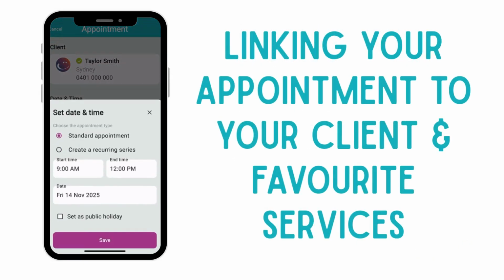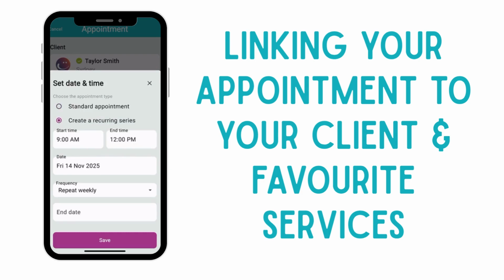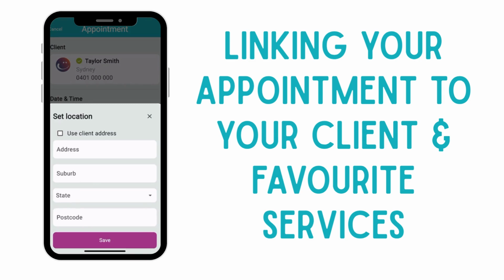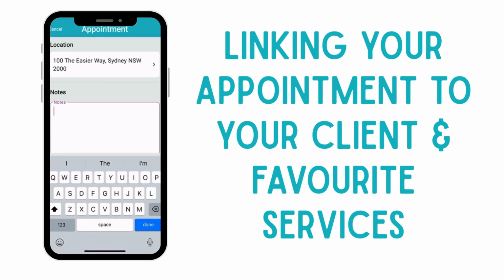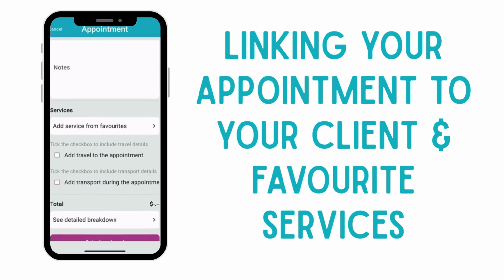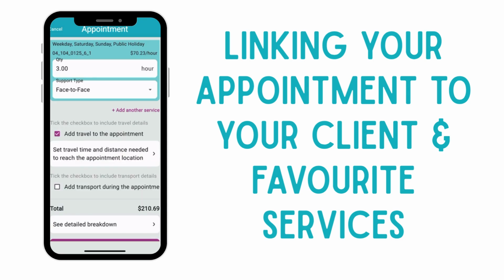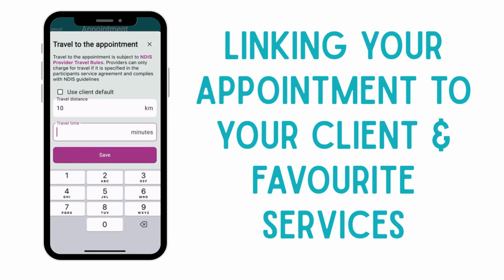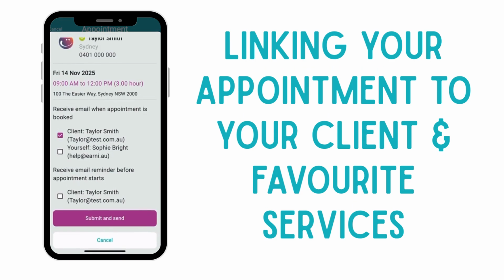Earni NDIS Support Worker & Provider App Tutorials - Creating a Calendar Entry & Linking To Clients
If you're a NDIS support worker or provider looking for the simplest way to manage your clients, calendar, appointments, invoicing, expenses, cash flow and service agreements - Earni is here.

Use on the go, anywhere, anytime. Business admin has never been easier.
or on the Apple or Google Play app stores.

In this tutorial (#4) we teach you how to create your first entry into your calendar, and how to link that appointment to your client, and to your favourite NSIS services.